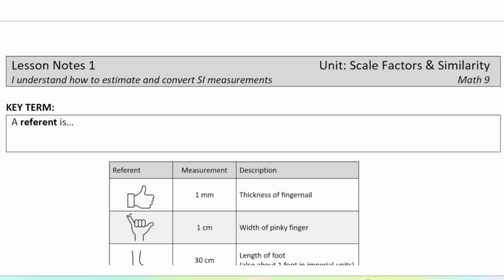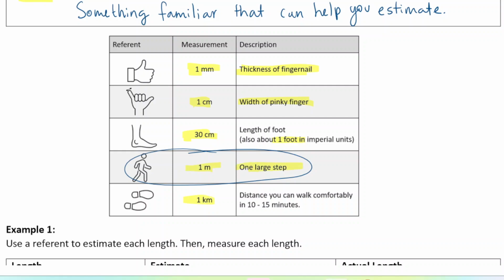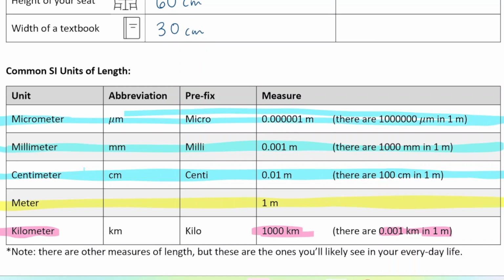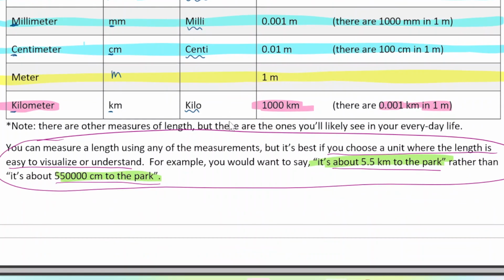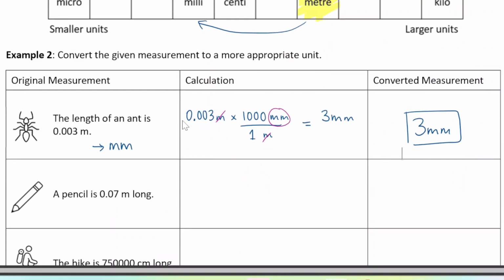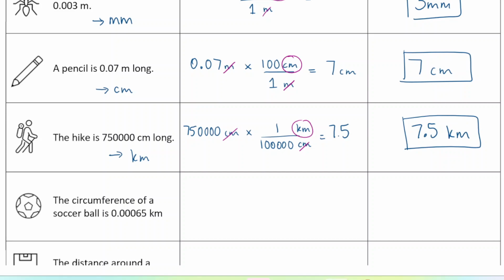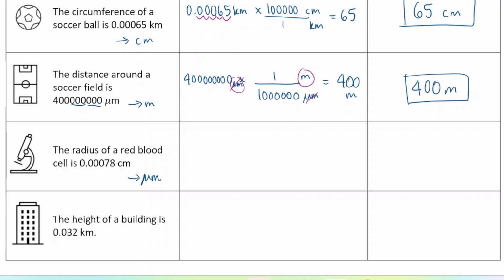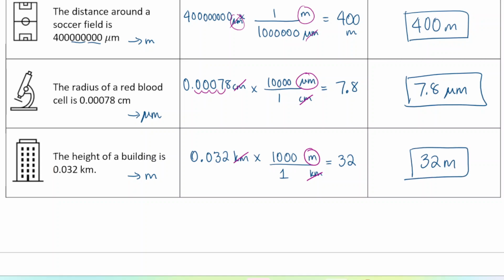Math 9: Estimating and Converting SI units for Measuring Length - Scale Factors and Similarity Unit